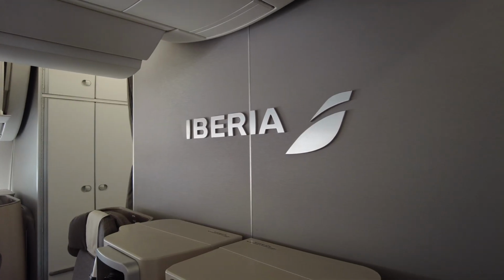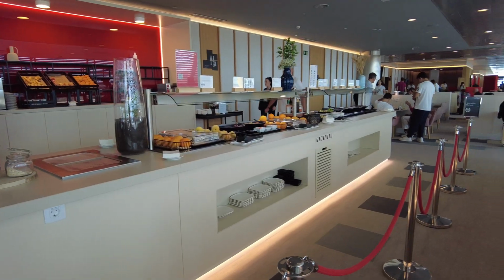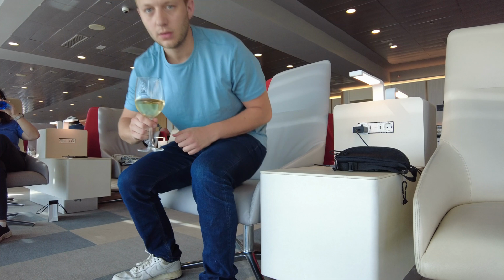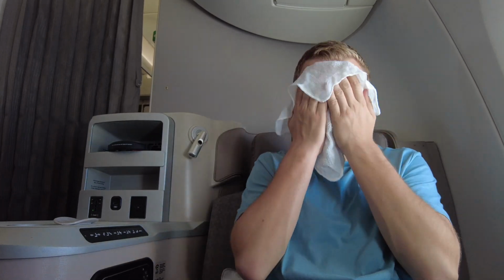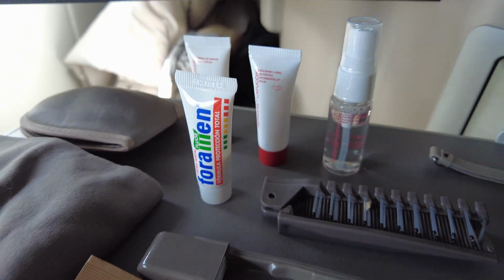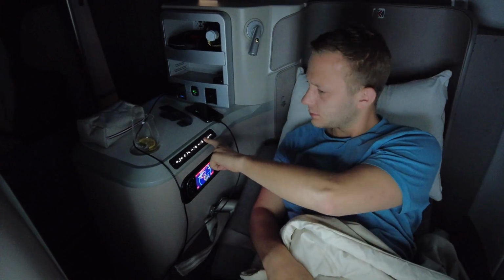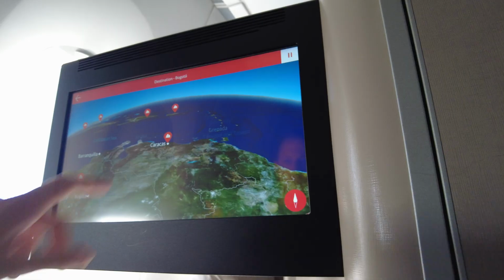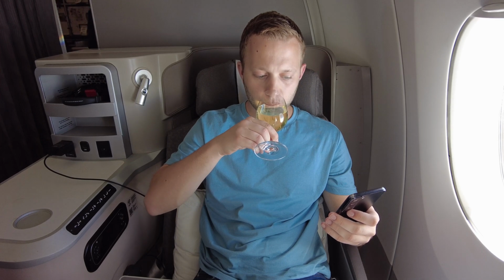Iberia BUSINESS Class & Velázquez Lounge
I'm flying with Iberia on their A350-900 in business class for over 10 hours from Madrid (MAD) to Bogotá (BOG).

First I check out the Velázquez lounge in T4S before making my way onboard to experience the service, dining and sleeping options.

Let me know what you think of Iberia business class in the comments!

00:00 Intro
00:18 Check-in
00:37 Lounge
02:03 Boarding
02:26 Pre-departure service
02:37 Take off
02:50 Meal service
03:33 Amenity kit
03:49 Toilets
04:04 Sleeping
04:45 Breakfast
05:28 Seat tour
06:12 Cost
06:34 Final thoughts